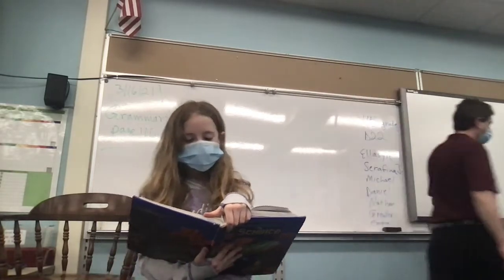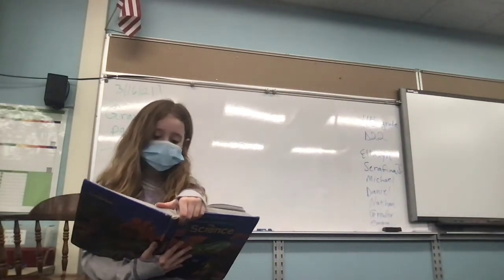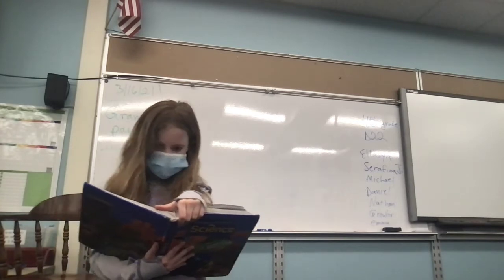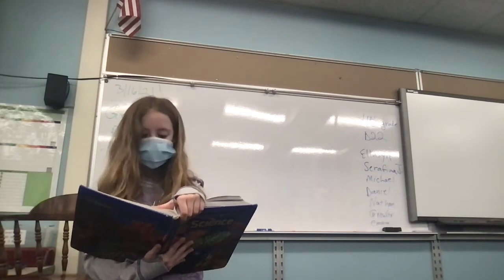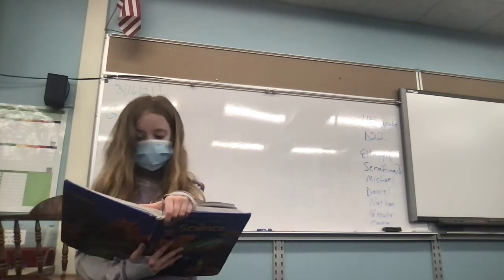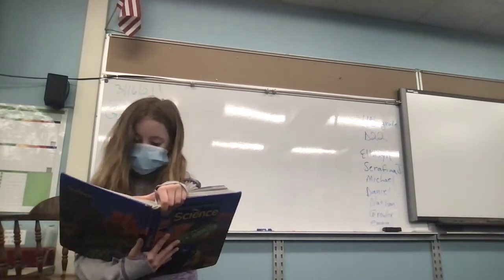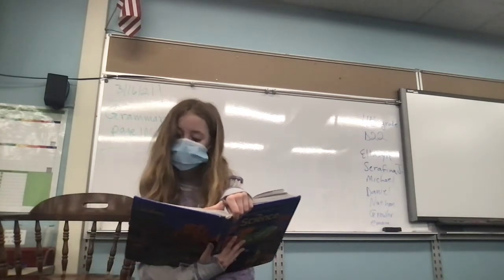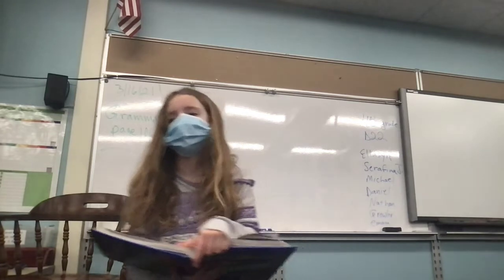3:16:2021 4th Grade